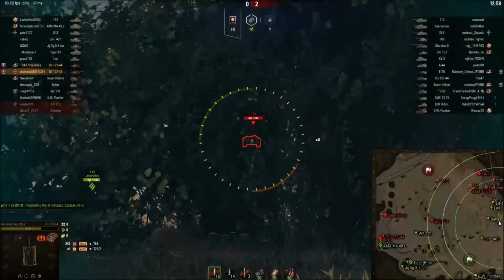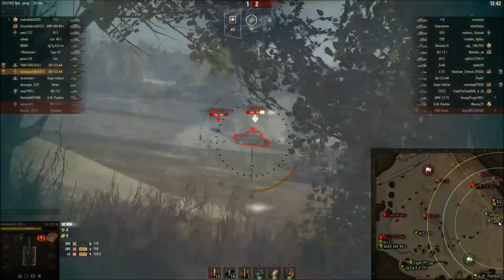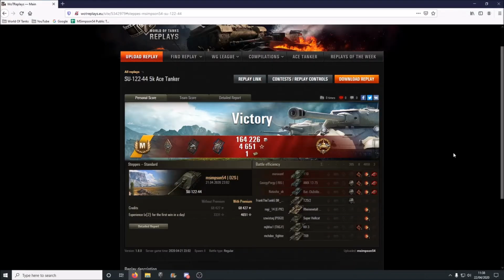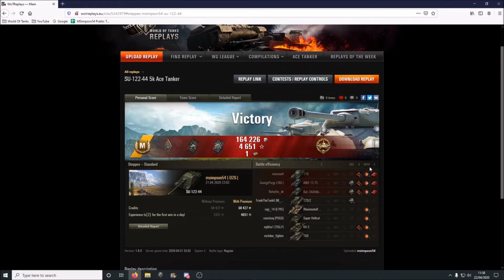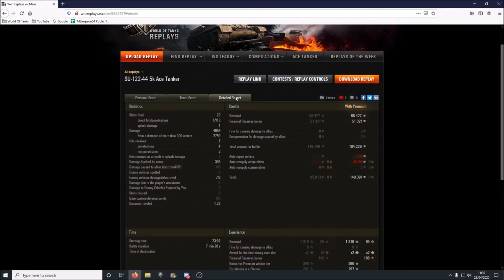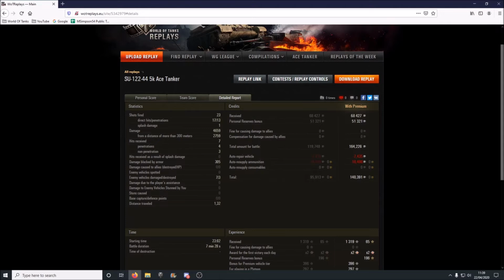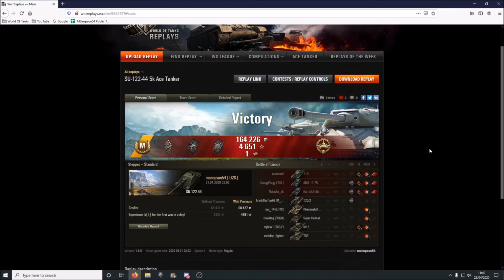World of Tanks: SU-122-44: Still Just As Brutal (Ace Tanker Gameplay)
Today I have a replay for all of you lovely people being played by me in my Tier 7 Russian tank destroyer, the SU-122-44! This is a oldie but still a goldie, still one of the most brutal TD's in the game tier for tier in my opinion... this thing has tier 10 DPM!!! :P